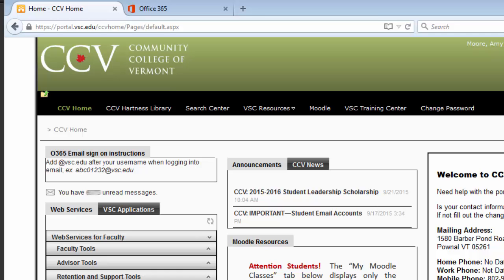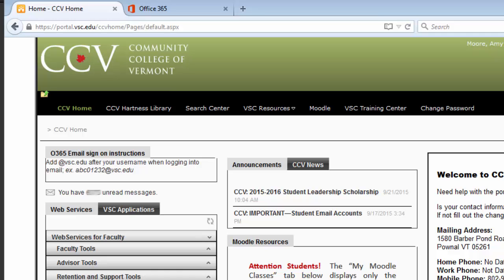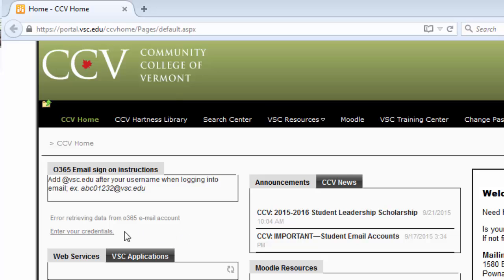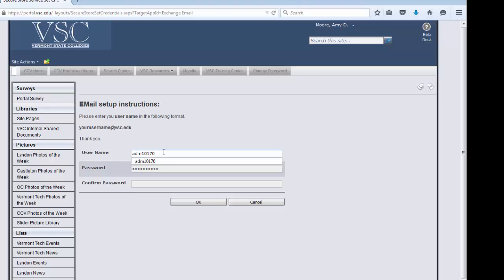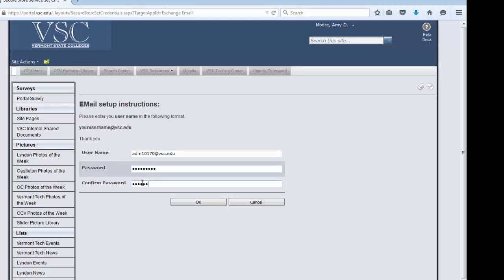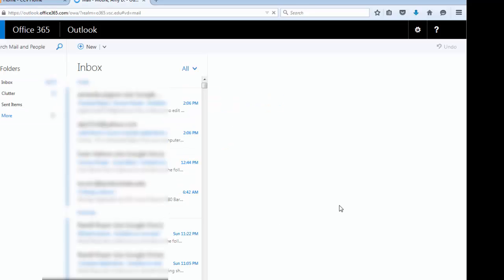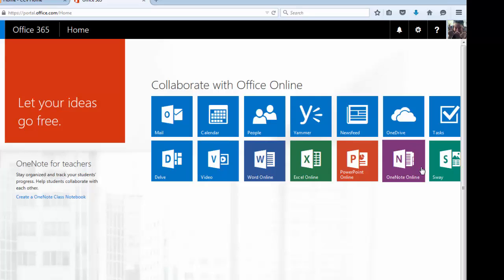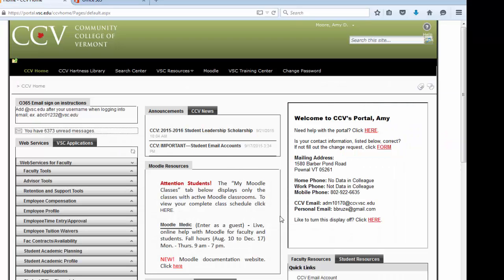Setting up Office 365 on your CCV Portal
Instructor Amy Moore reviews the steps to incorporate your Office 365 college email on the home page of your CCV Portal. Use this for quick reference to unread message or as your easy access to the full suite of Office 365 programs and cloud storage available to you with your CCV email account. For Facult and Students.